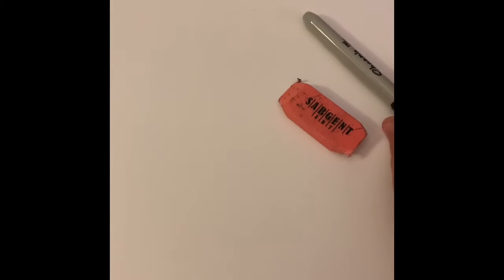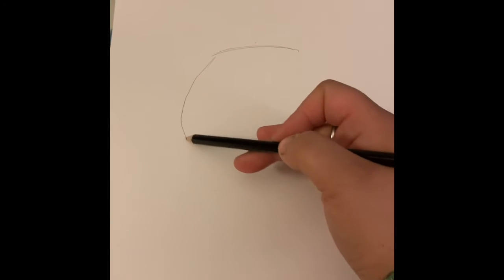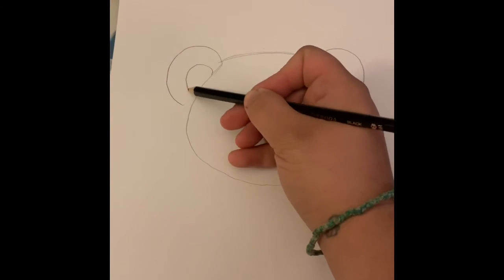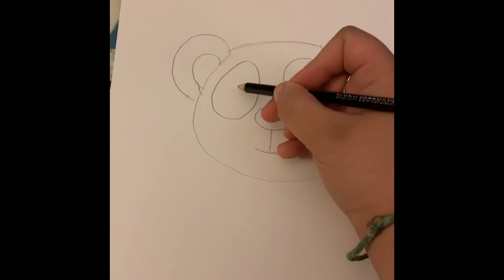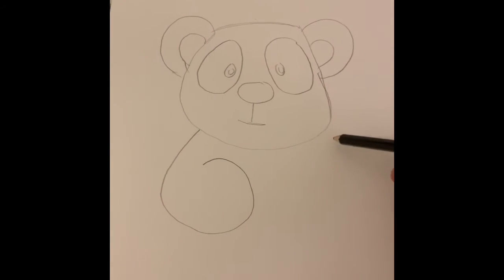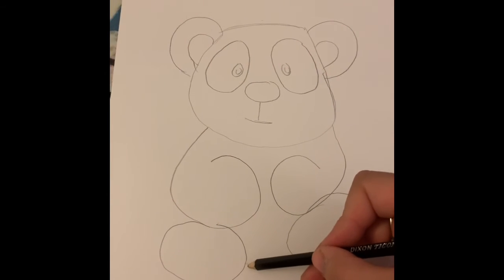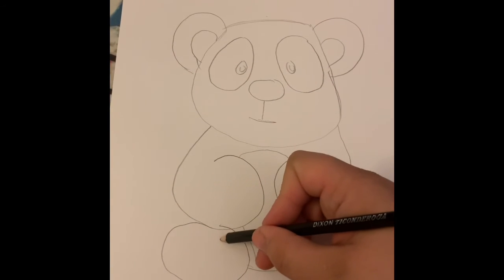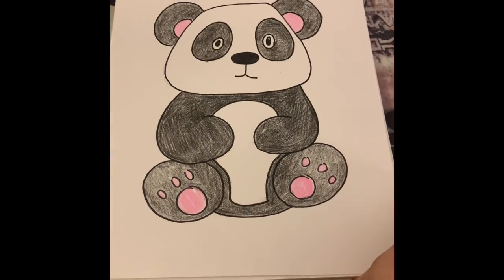How to draw a panda (21st century)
Learn how to draw a panda